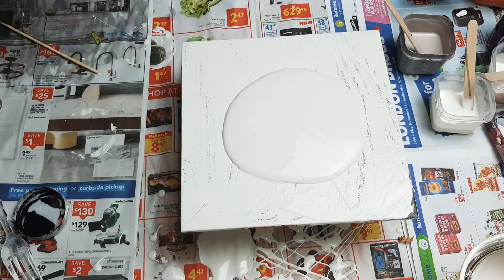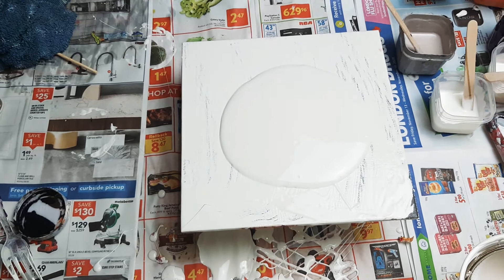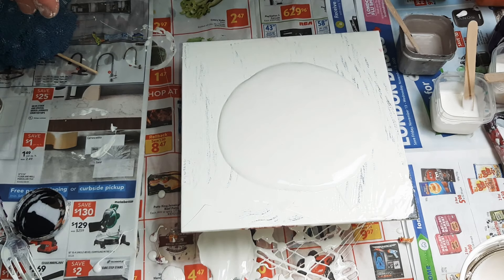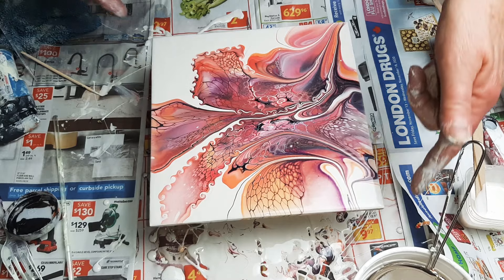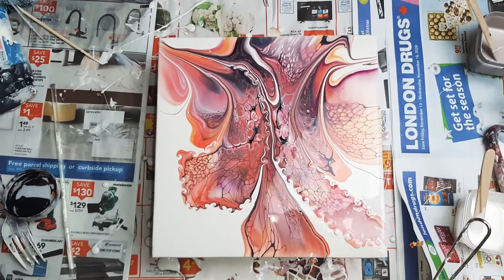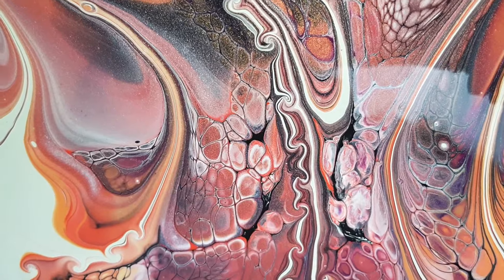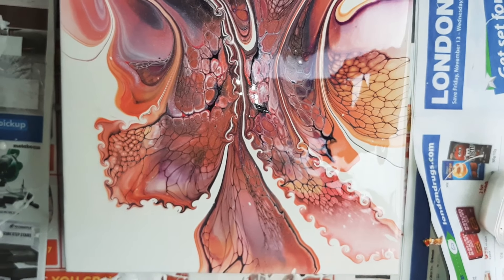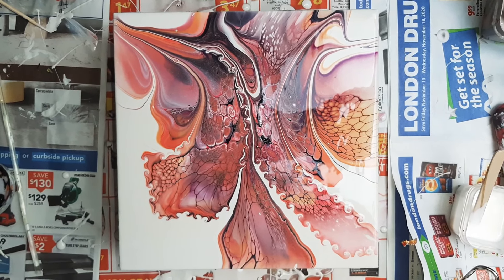Modified bloom with lots of details.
8 x 8 vinyl tile.

Modified bloom style pour.

Pillow painting is Benjamin Moore light gray with just a small amount  of water.

Colors used F.X. Infared, fireball.  Liquatex permanent violet, paynes grey.  Folk art orchid flash, white flash, Ehchanted shimmer.   Pabeo red/blue.
Deco art white satin enamel/Amsterdam titanium.